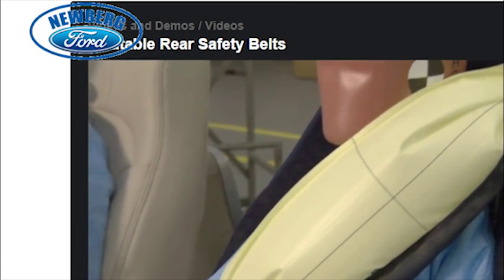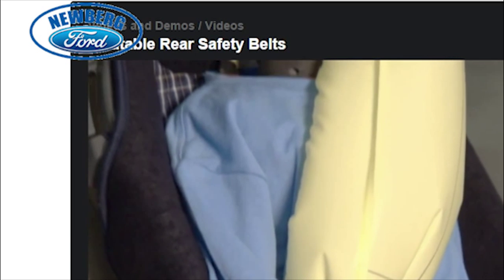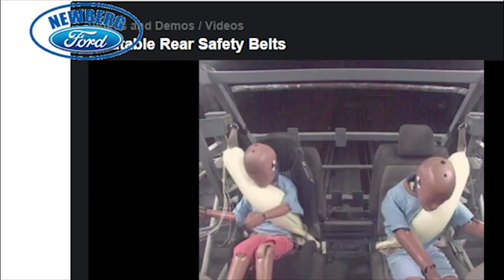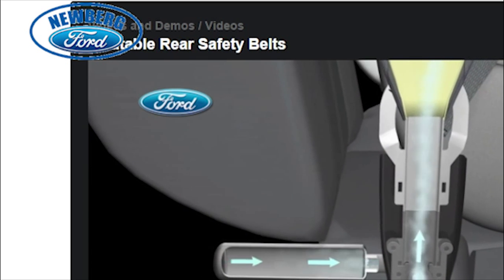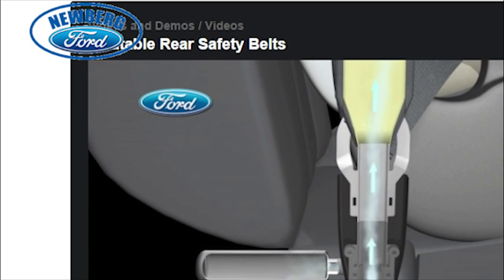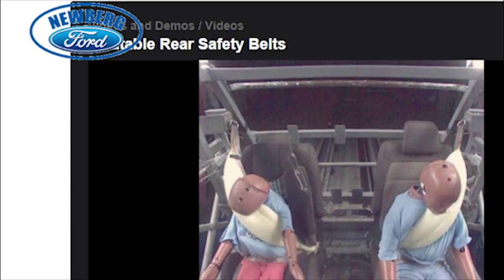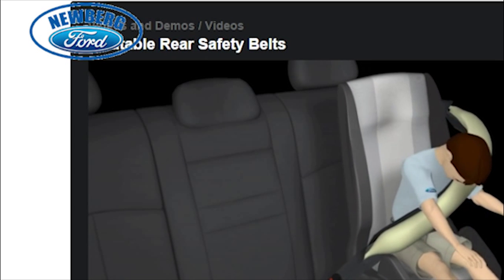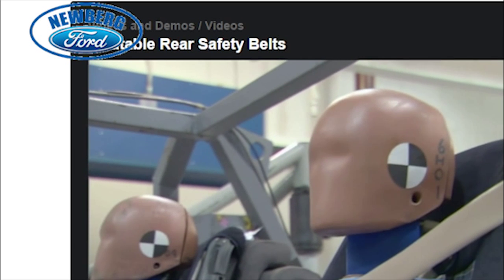Ford Dealer Keizer, OR | Ford Dealership Wilsonville, OR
Newberg Ford is your trusted Ford dealer, serving residents of Keizer, OR and Wilsonville, OR and the surrounding cities. If you are in or around Keizer, OR and Wilsonville, OR and you are looking for the premier service, selection, and prices on all new or pre-owned Ford vehicles then you need to look no further than Newberg Ford. The wonderful folks at Newberg Ford are experts in all things Ford related and are capable of doing whatever needs to be done to get you in a new vehicle today. There may be another Ford dealership in your area, but there is not a better Ford dealership than Newberg Ford. Do yourself a favor and make the trip over to Newberg Ford today to see why we are the premier Ford Dealer in the entire area.